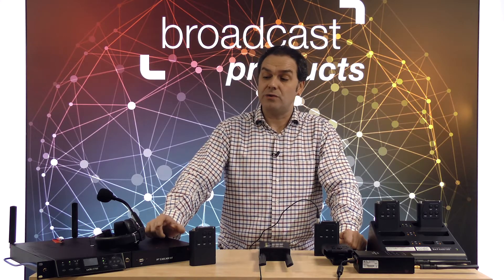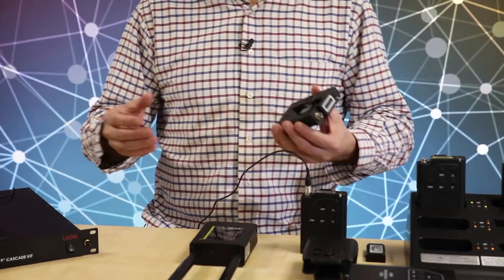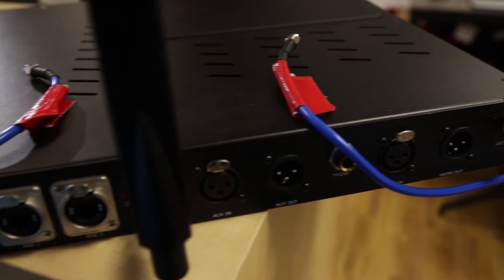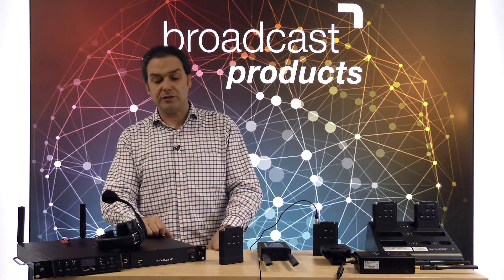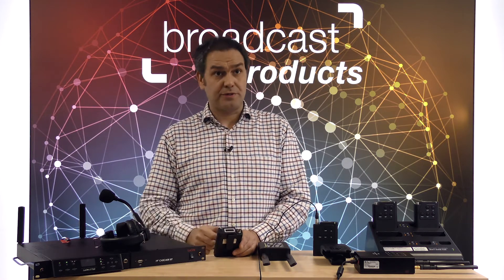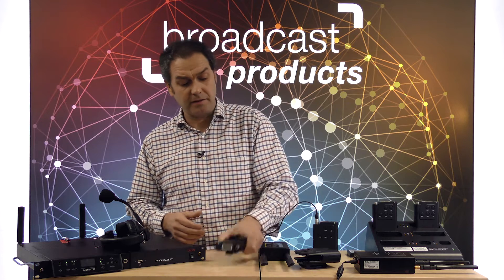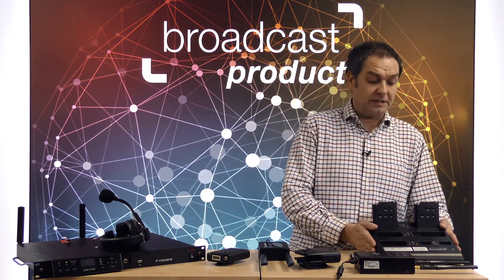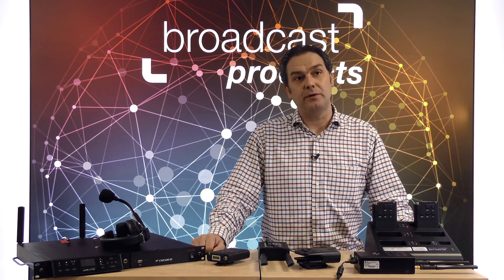LaON: 5 GHz Digital Wireless Intercom System (English Version)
LaON Technology's digital wireless intercom system is based on patented technology and offers the best audio quality with an excellent clarity by using a 5 GHz UNII Band, triple diversity - frequency, time and antenna - and frequency interference avoidance technologies.

It guarantees system stability even in large congested site environments where various A/V and wireless equipment is co-located. A super-scalable IP-based repeater plus a Remote Station enable the system to transfer the power and audio data on a daisy-chain connection. With a multiple Remote Station deployment, the wireless coverage can be amazingly extended. In addition, with a redundancy backup system solution, the system reliability will considerably be improved and under control.